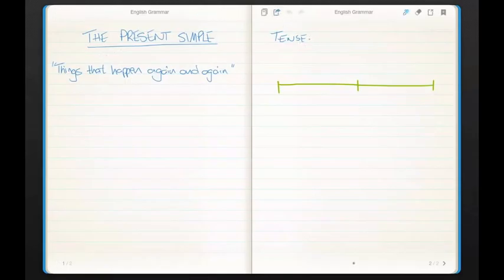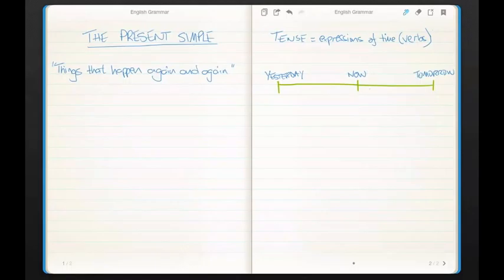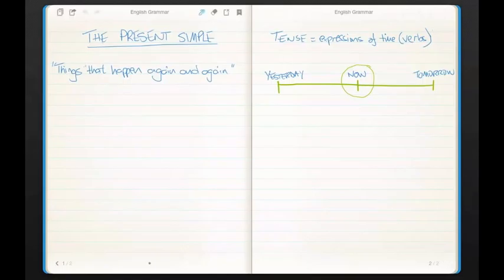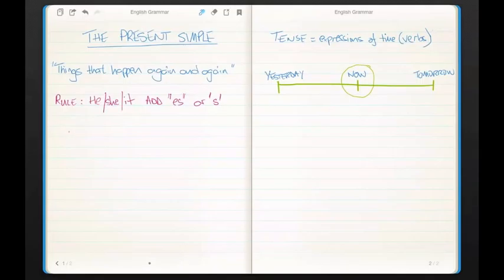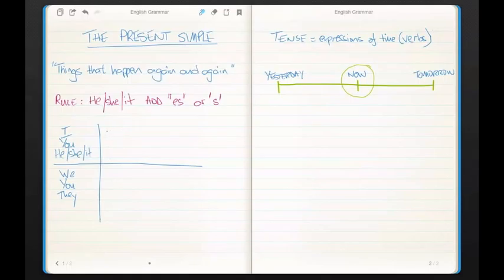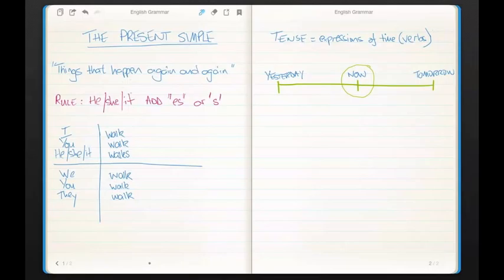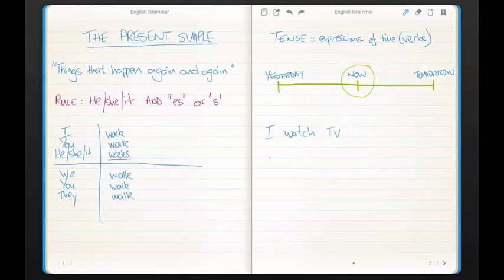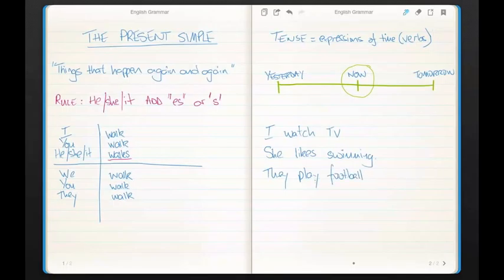English (Grammar): The Present Simple Tense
This presentation explains how and when to use the Present Simple tense.